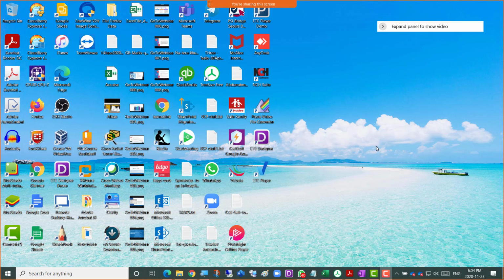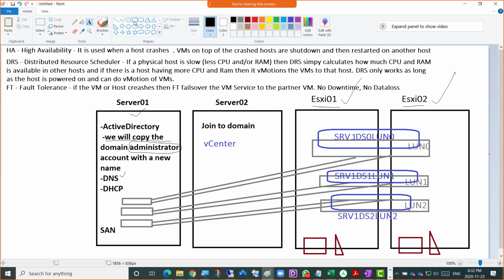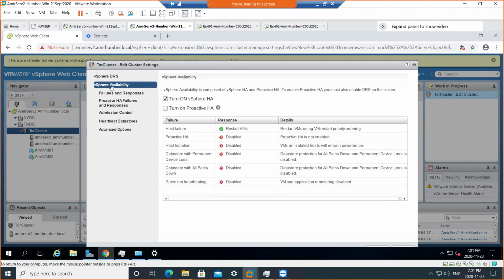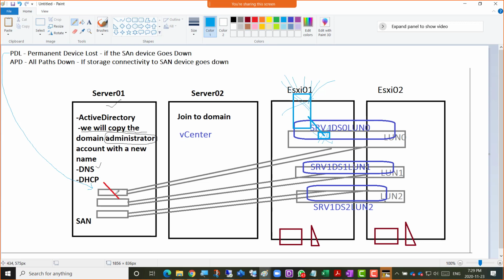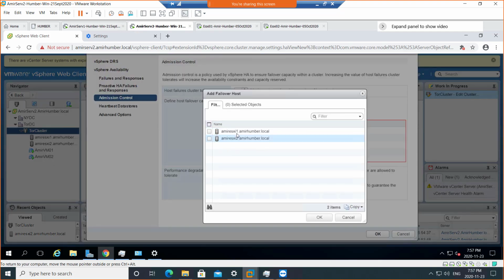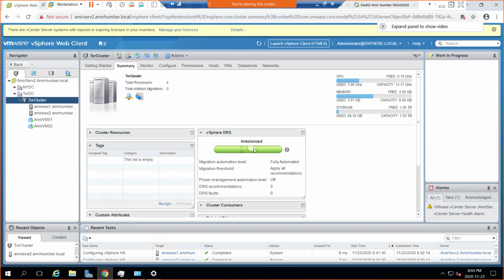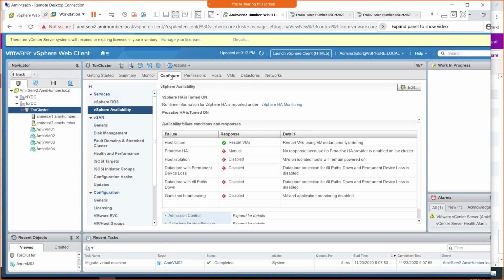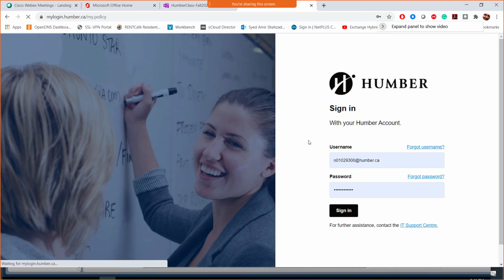Day10 VCP6 5 Mon 23Nov2020 HumberClass vCenter ClusterHA DRS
Vmware VCP-DCV 6.5 : How to configure vSphere HA (High Availability) and vSphere DRS (Distributed Resource Scheduler) Step by Step eith Explanations and Diagrams.